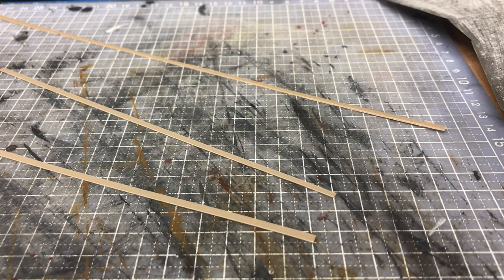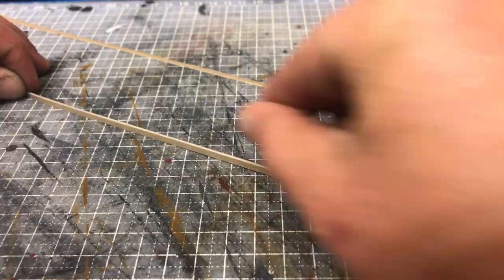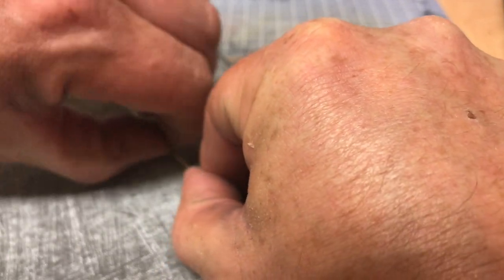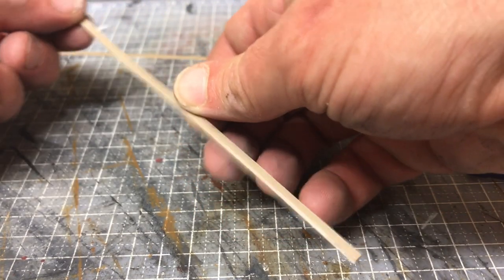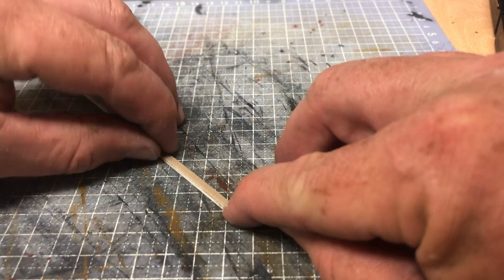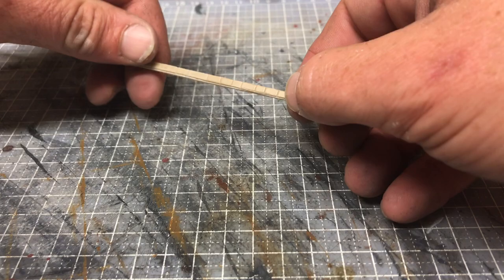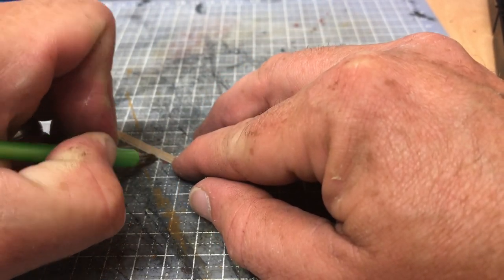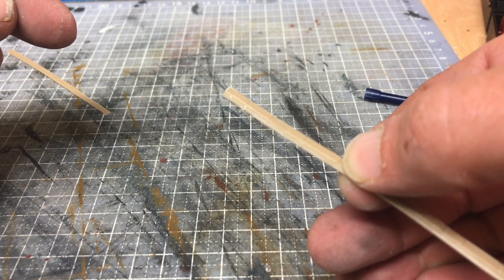Building A OO Gauge Model Railway: In Brief - Capping Stones Scratch Build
I’ve been working on some capping stones for the retaining wall behind the branch line station. This video shows how to produce your very own stones in a quick and simple way. Hope you enjoy.

To keep up to date with everything going on with the layout check out my Facebook page.